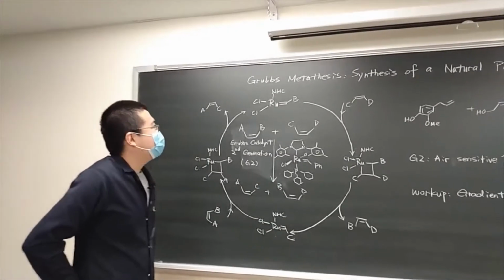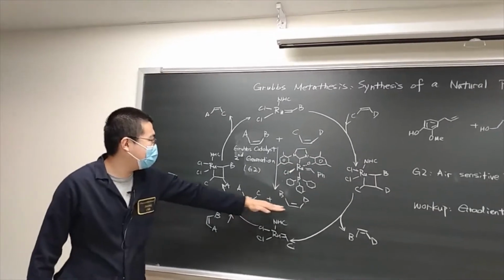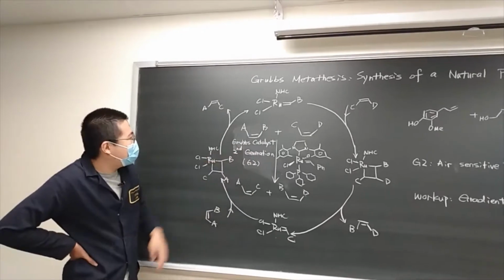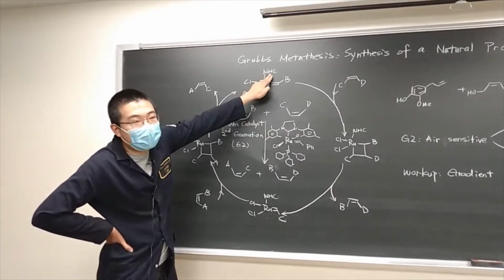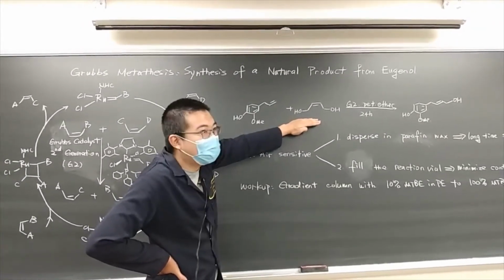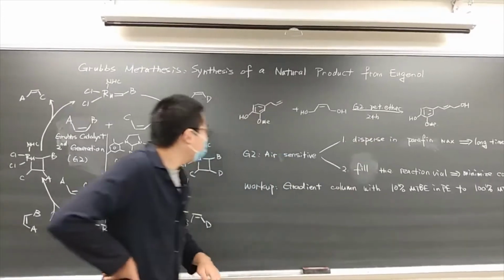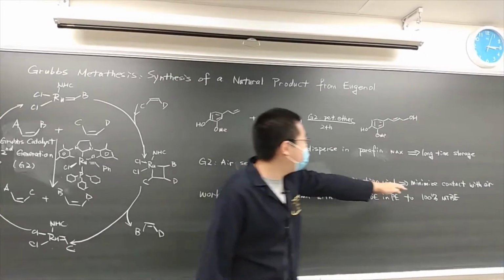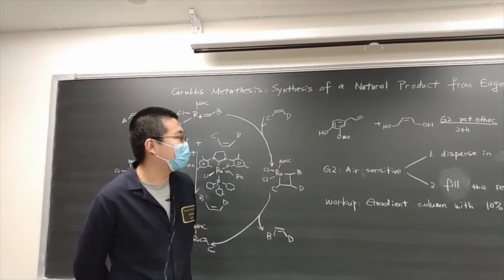Exp. 34: Grubbs Metathesis